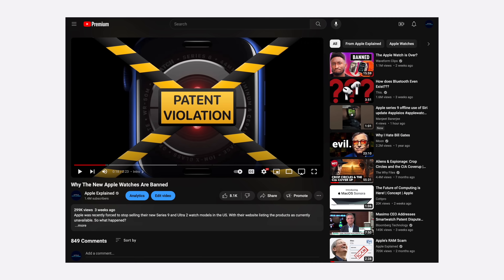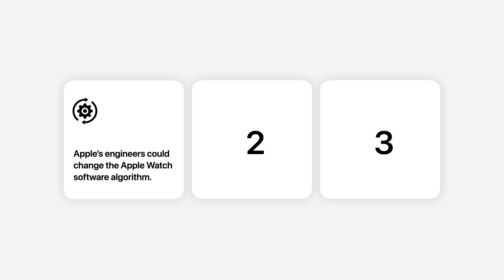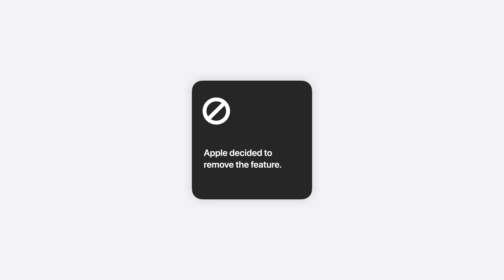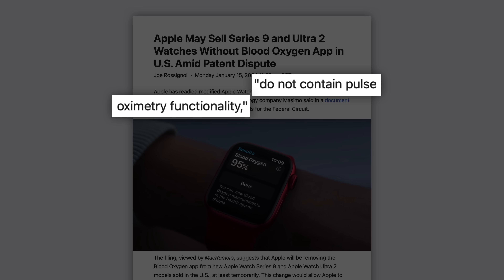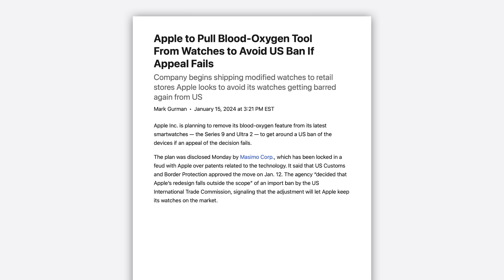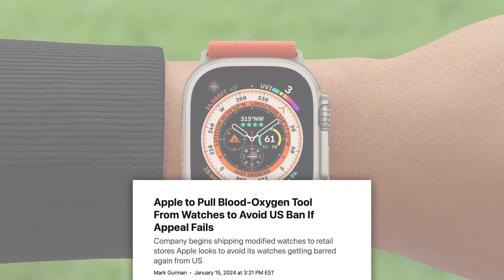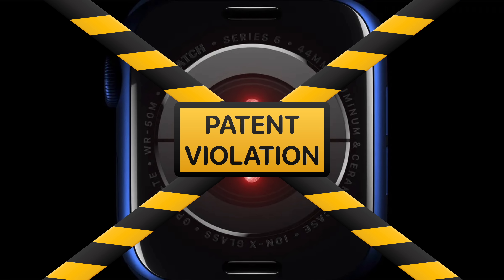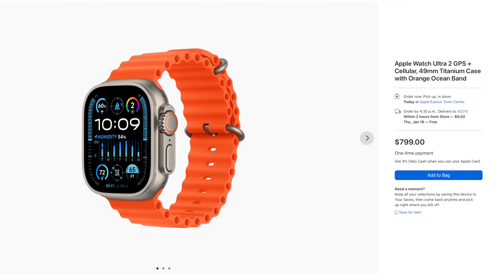Why The Apple Watch Is Losing Its Blood Oxygen Sensor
In a video from last month, I explained why the Apple Watch was being banned in the US. And it had to do with its blood oxygen sensor violating a patent held by a medical devices company called Masimo.

I ended the video by giving three possible solutions that could end the ban: Apple could create a new algorithm and sensor to measure blood oxygen that avoids patent violation, they could pay a settlement to Masimo for damages and properly license their patent, or they could rely on a US trade representative to veto the ban completely.

Well, in typical Apple fashion, they defied everyone’s expectations and simply removed the feature altogether.